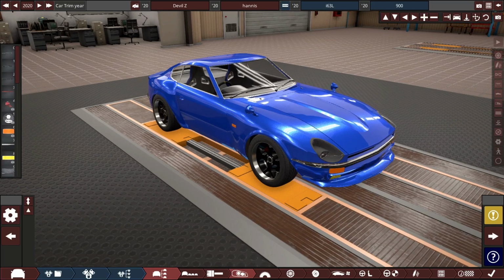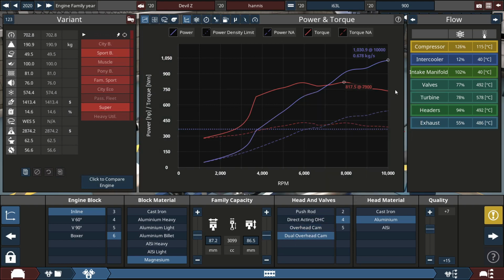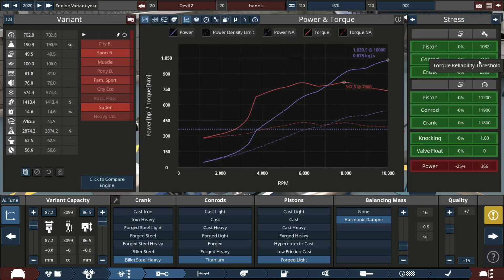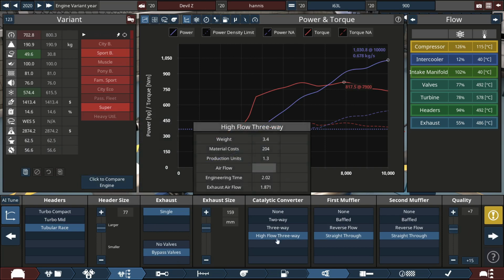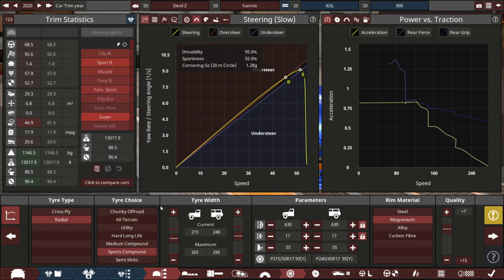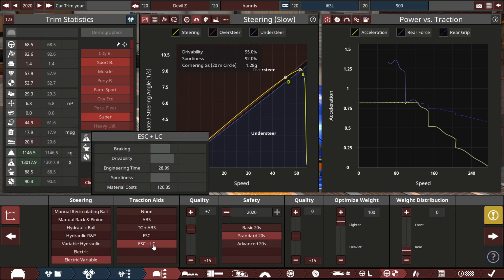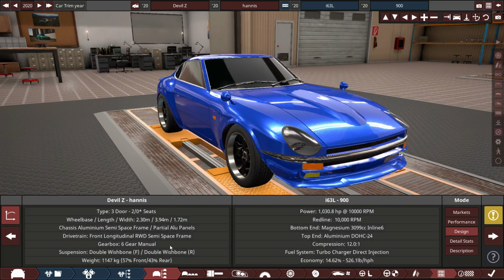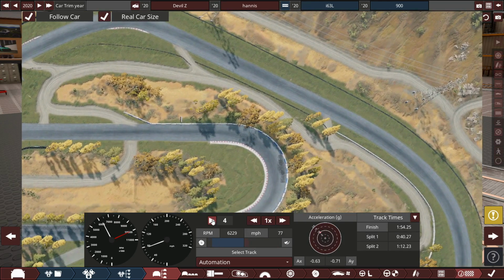So my Subscriber would like some speed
Here go again with making a super fast car in automation the car company tycoon game to then export over to beamng.drive for a test drive. In this video we will be taking at a new part of the uk map that I have been working on. it is the highway mofo so let's get in there and start doing some silly speeds on roads full of cars yay.

music is made by me you can hear it over at @headrelaxing1309